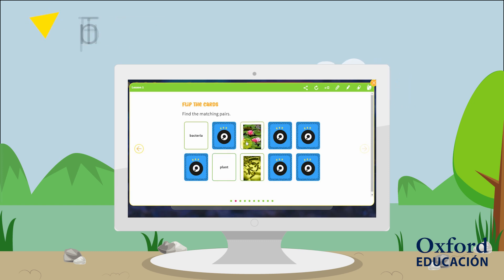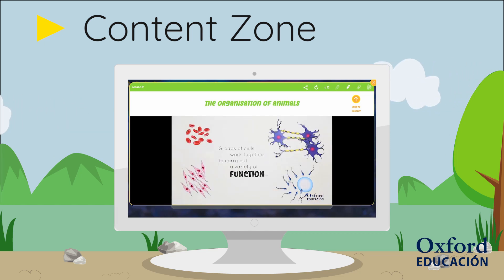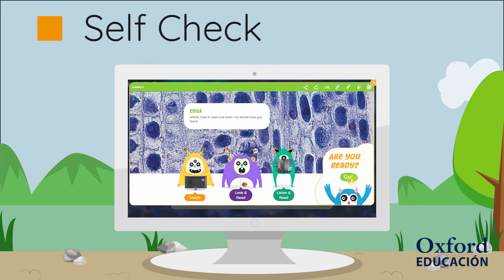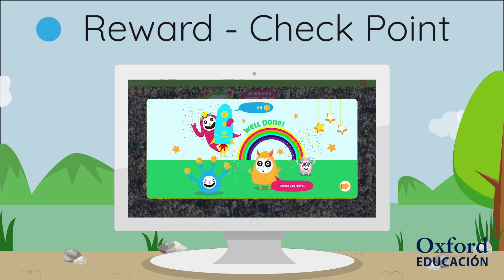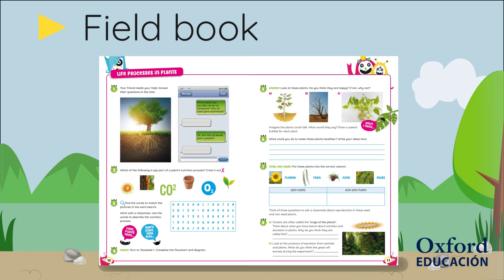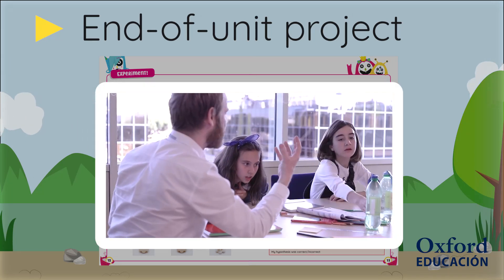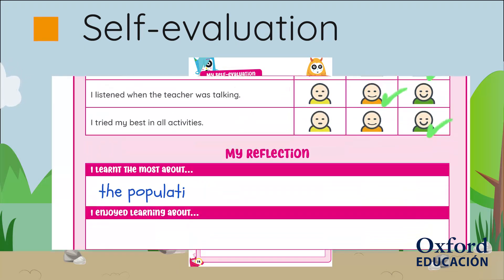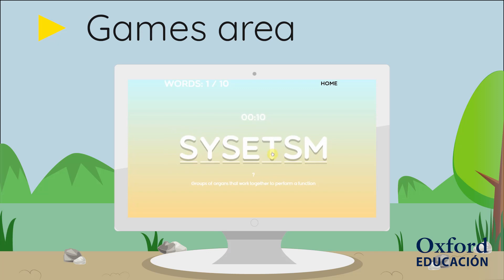Oxford Flipped Product Guide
Find out how Oxford Flipped combines digital and print materials for a student-centred learning experience. The online Flip Zone offers content in three different formats, revision games, and reward checkpoints, while the in-class Field Book features a variety of fun, collaborative activities, end-of-unit projects and self-evaluation pages.